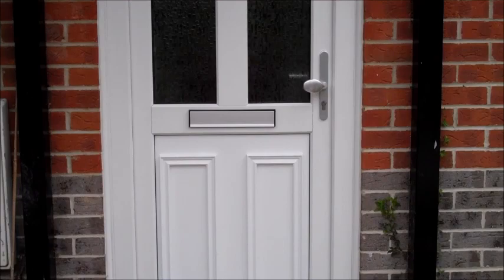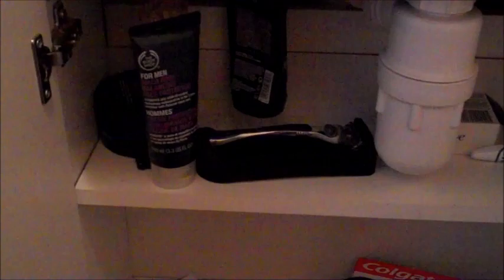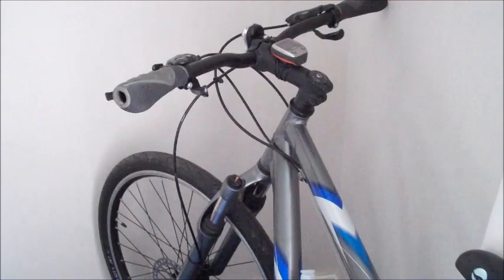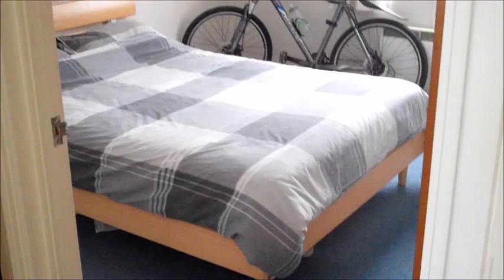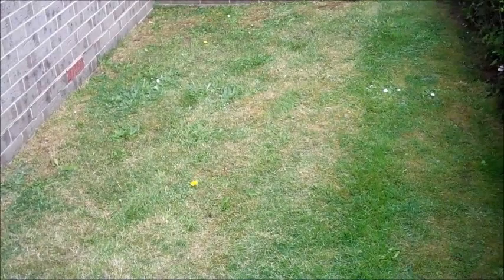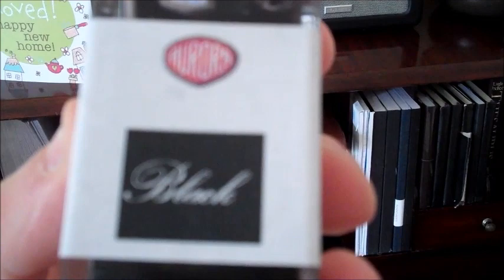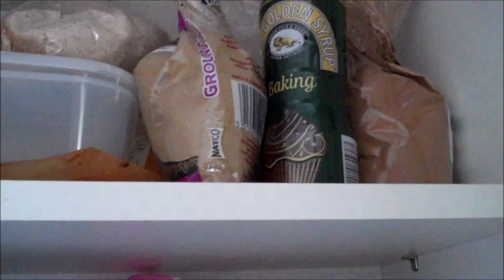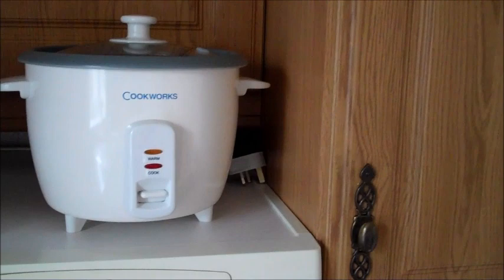How To. My New Minimalist Apartment -The Grand Tour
Amazing Books To Help You Become A Minimalist:

: MINIMALISM: A Guide to Living a Simpler, Happier and Meaningful Life - By De-Cluttering & Saving Money
:The Life-Changing Magic of Tidying: A simple, effective way to banish clutter forever

U.S. Amazon